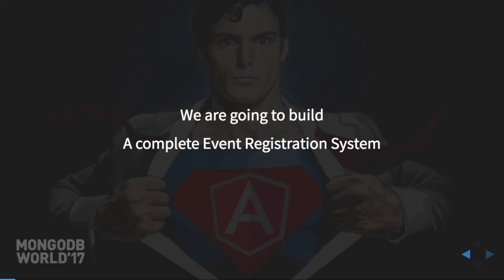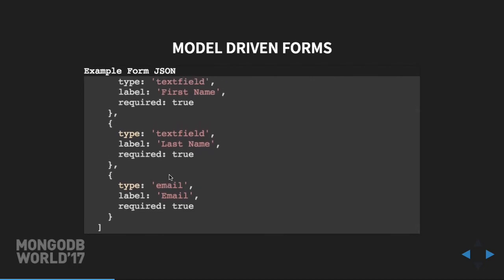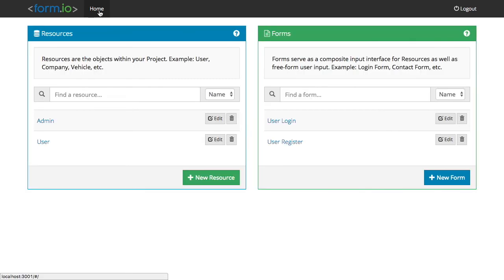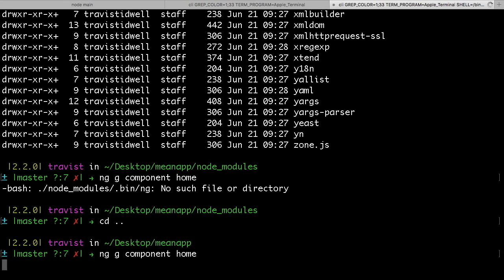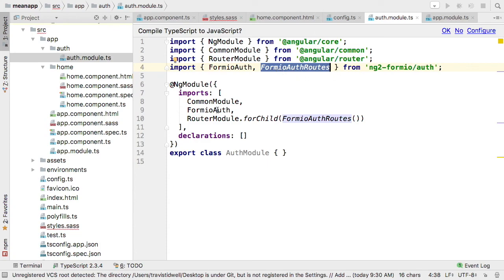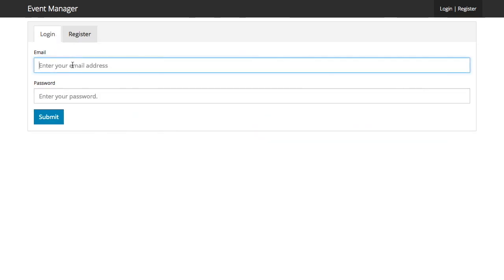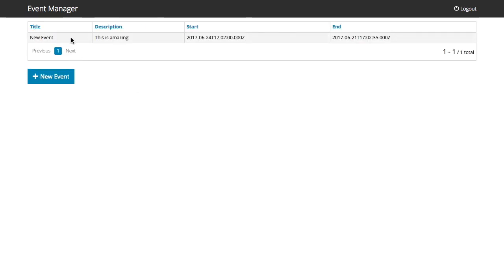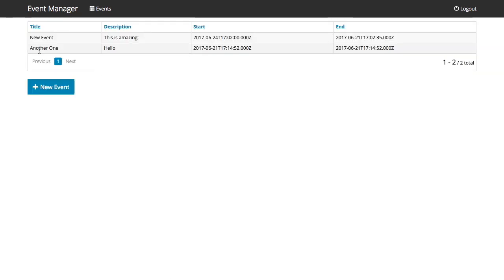How to build a Serverless Event Registration System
This video walks you through how to build a complete Serverless Event Registration system using Angular 4 + Form.io.